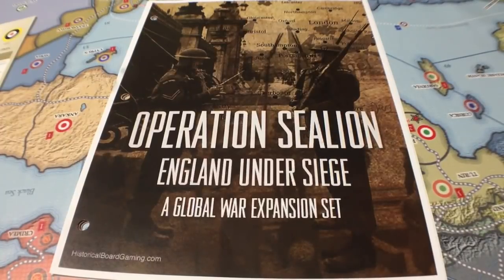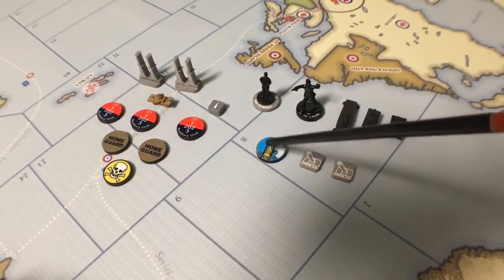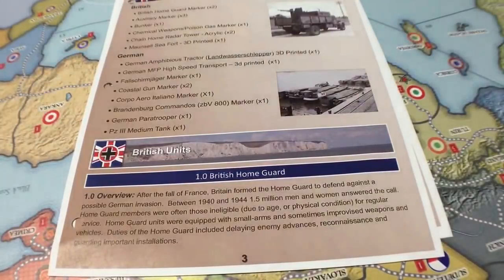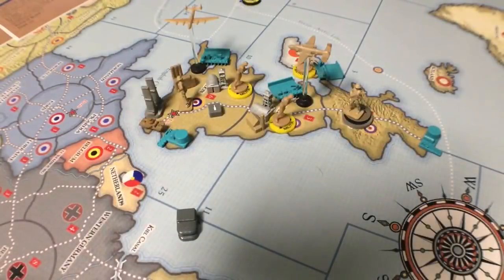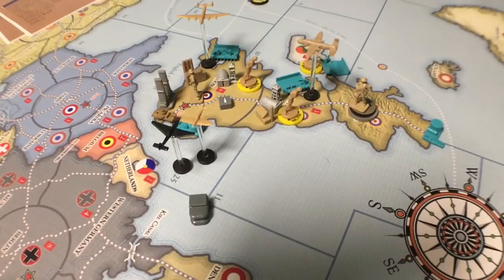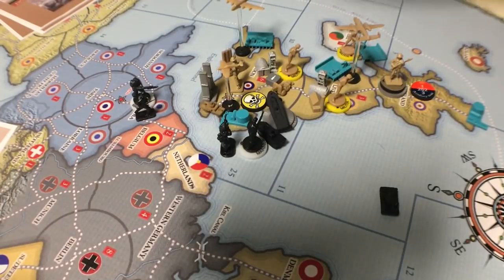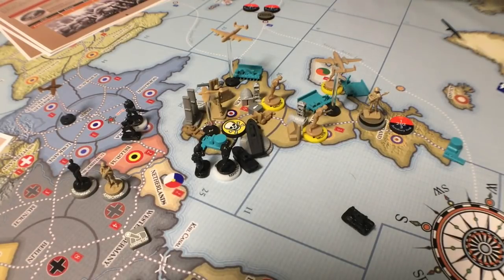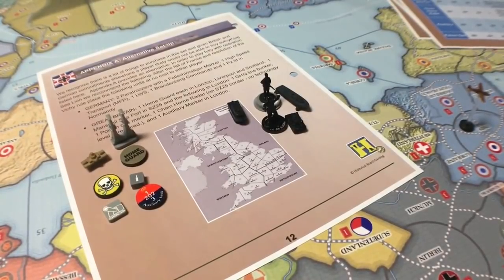GW-36 Expansion Sets/Operation Sealion